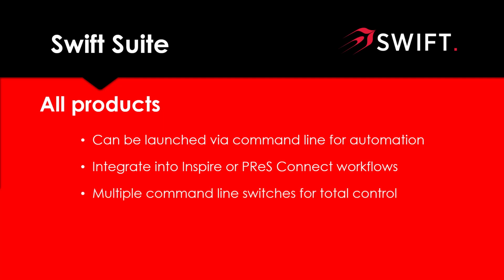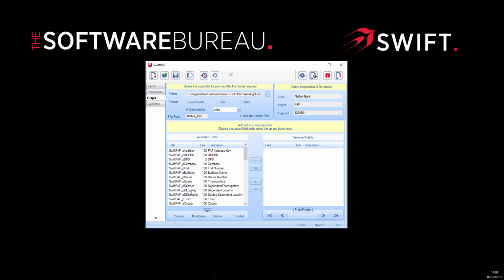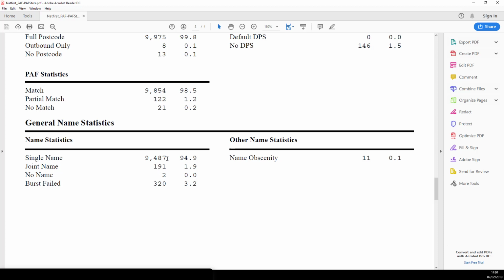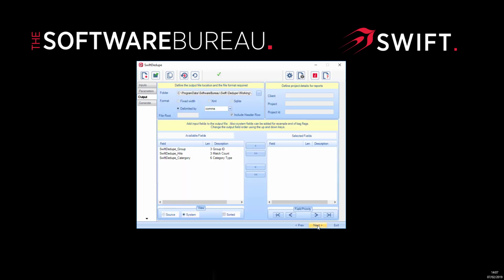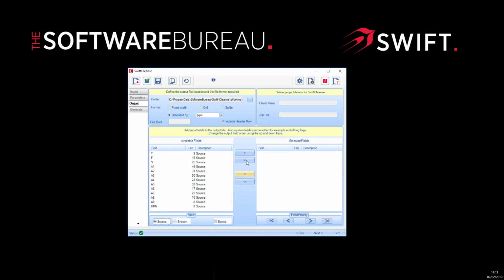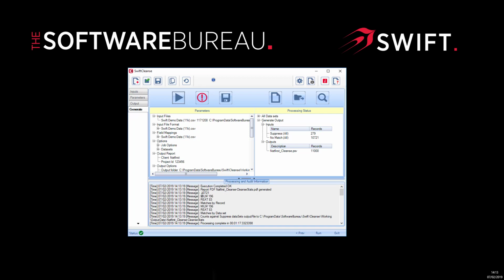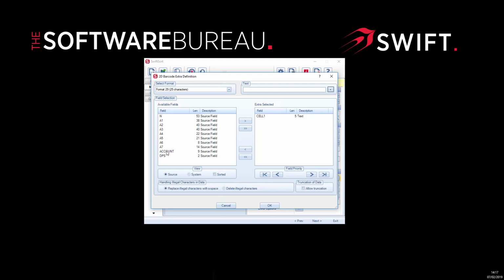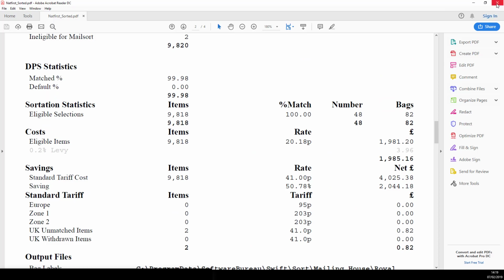Swift Suite Webinar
This recording of our recent webinar will take you through the four main Swift solutions, PAF, Dedupe, Cleanse and Sort.